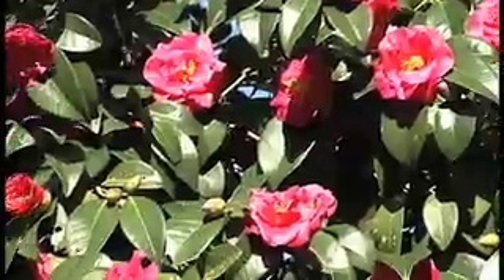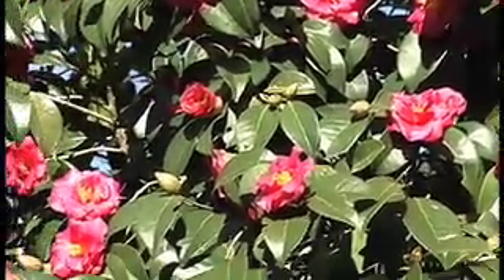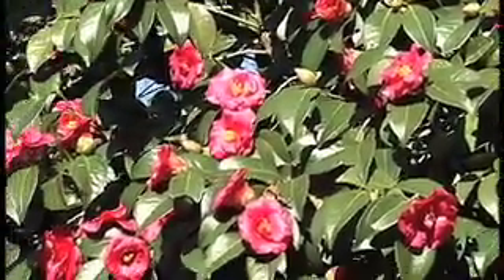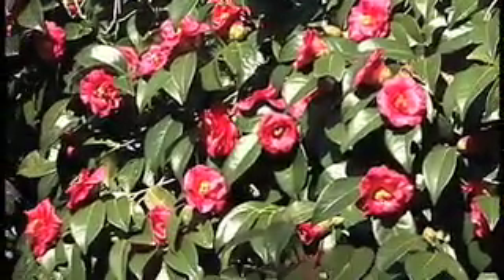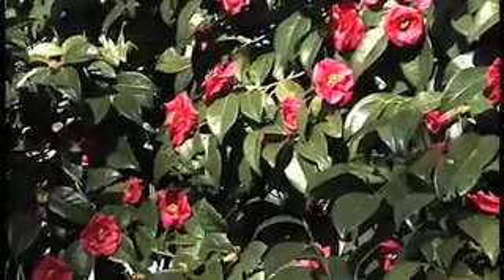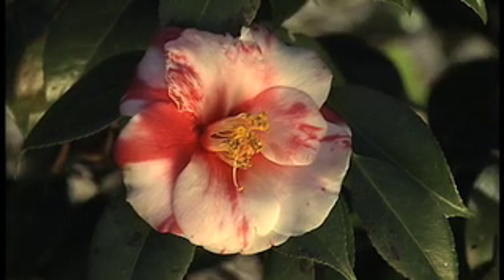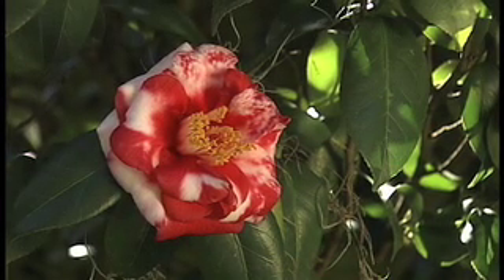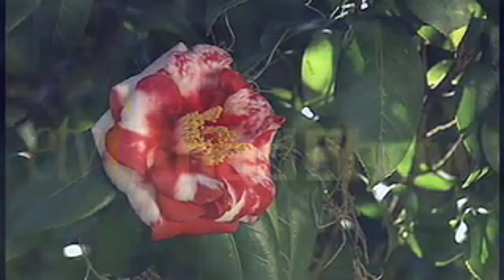Middleton Place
Camellias and azaleas make for a riot of color throughout the winter and spring months at Middleton, an 18th century rice plantation.